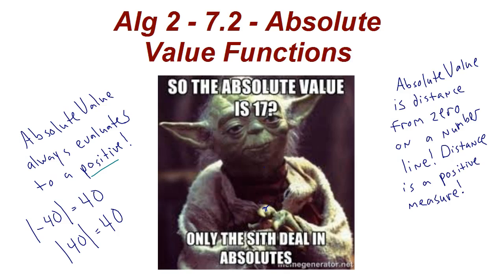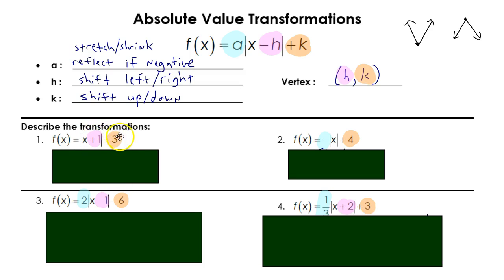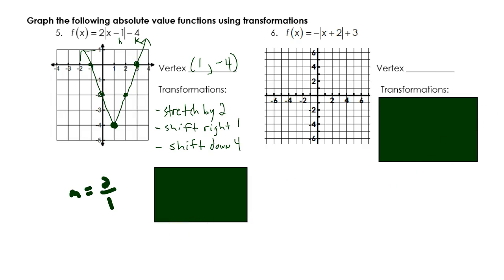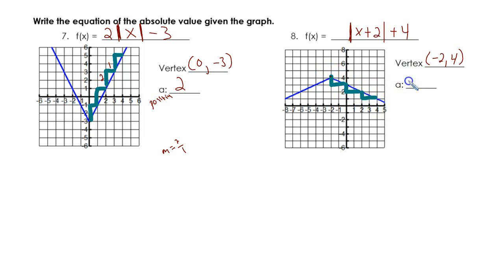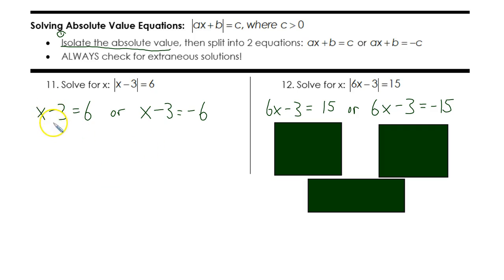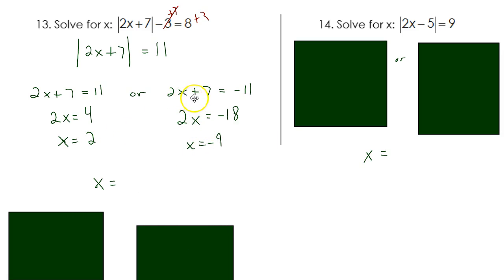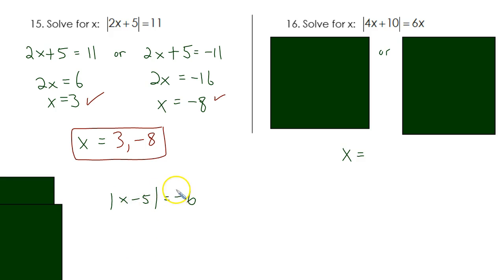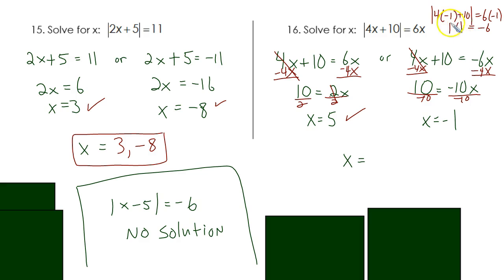Alg 2 - 7.2 - Absolute Value Functions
Introduction to absolute value functions, including solving absolute value equations and graphing absolute value functions using transformations